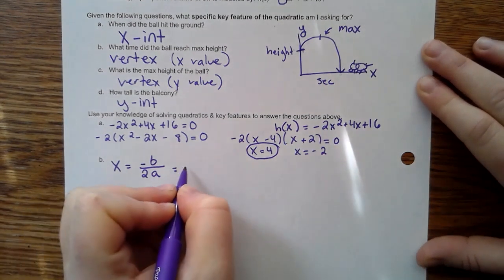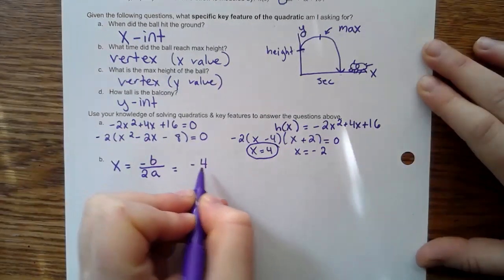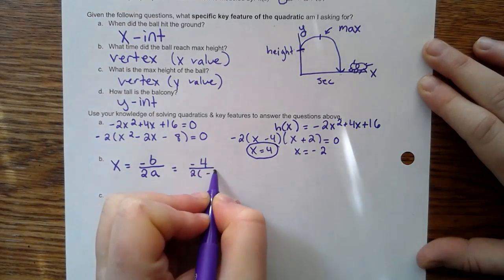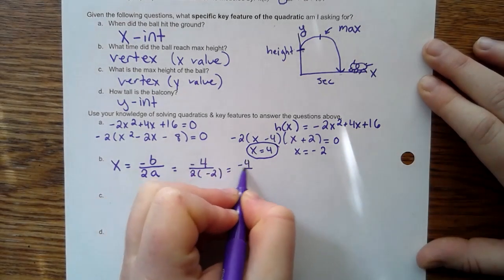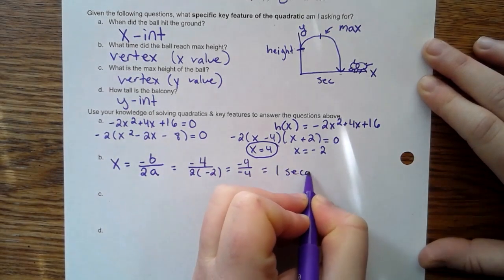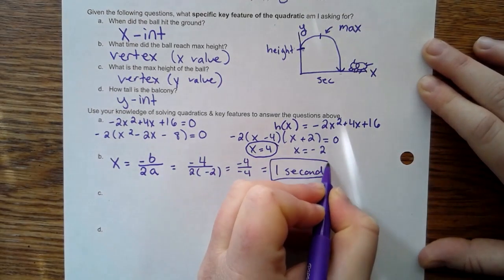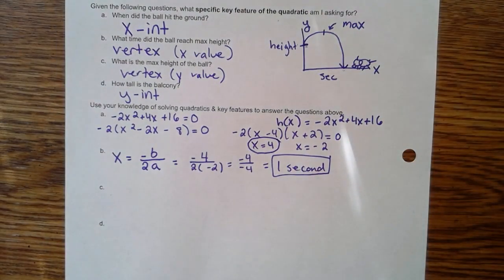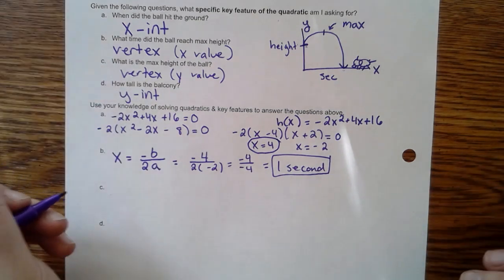Alg 2 Unit 5 Lesson 8